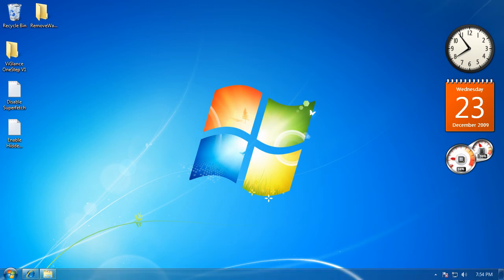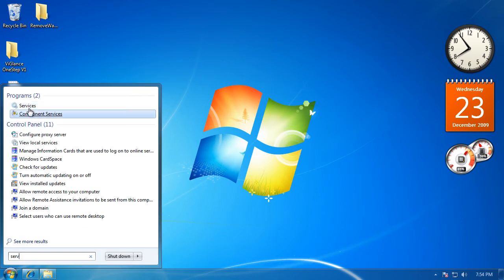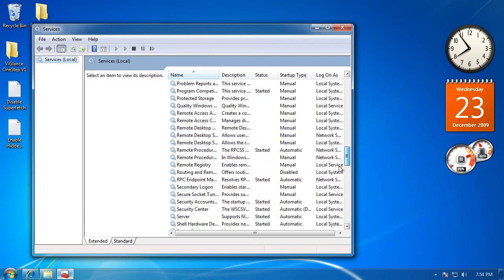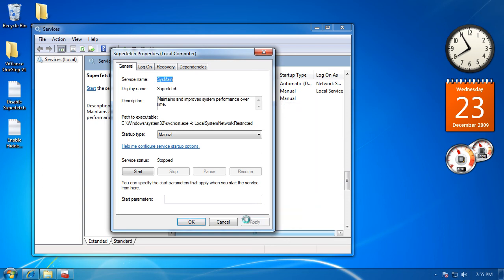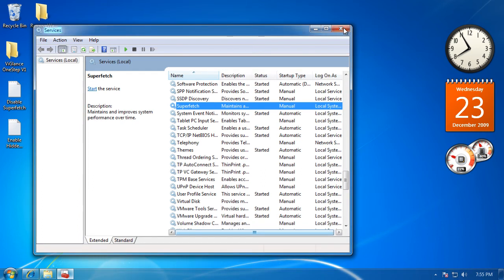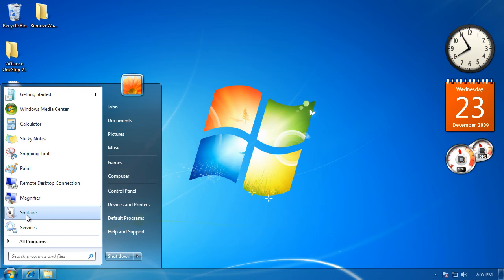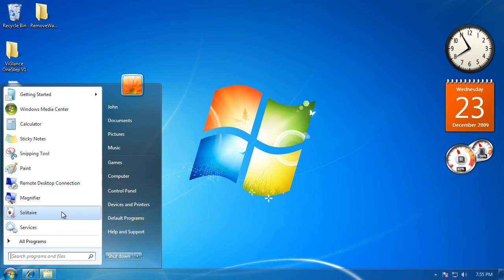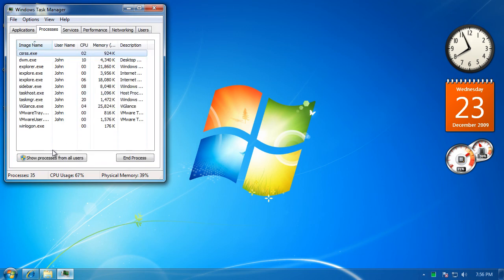Windows 7 QuickTips -- How to speed up Windows 7 by Disabling SuperFetch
Why is my Windows 7 computer slow a couple minutes after starting up? Because Windows 7 Superfetch is on. Duah!